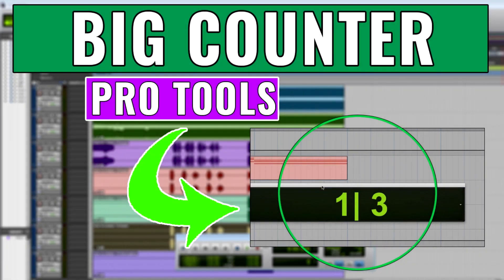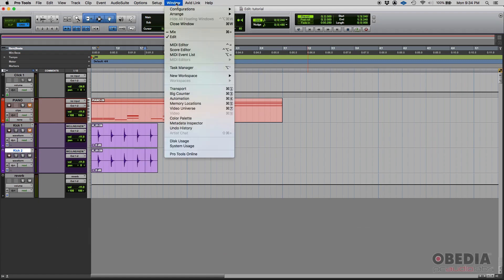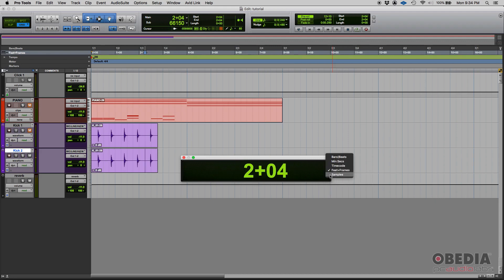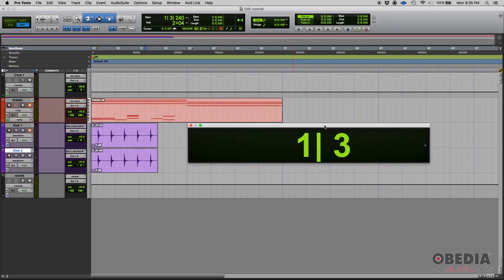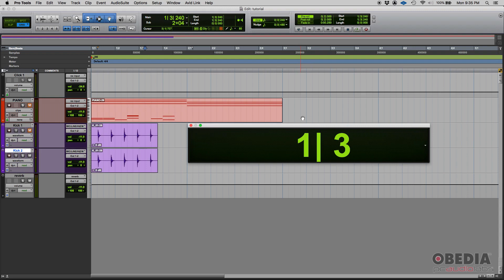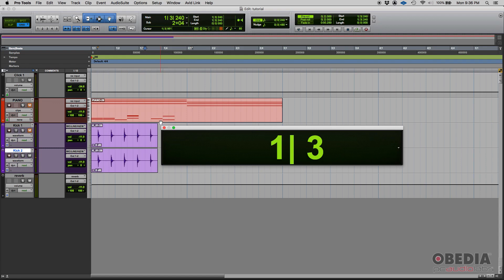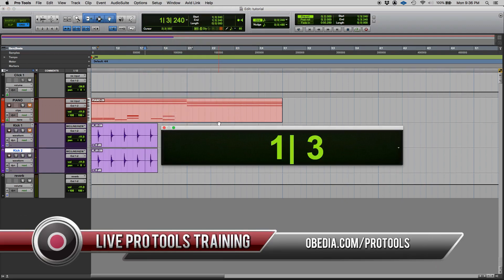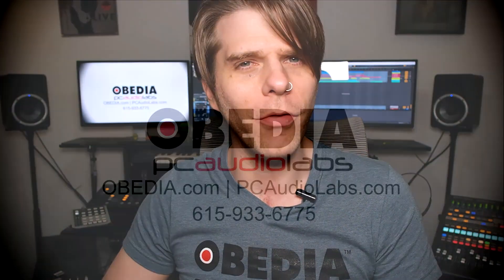Using the Big Counter in Pro Tools -- OBEDIA com Pro Tools Training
In this video, OBEDIA shows you how to use the Big Counter in Pro Tools.